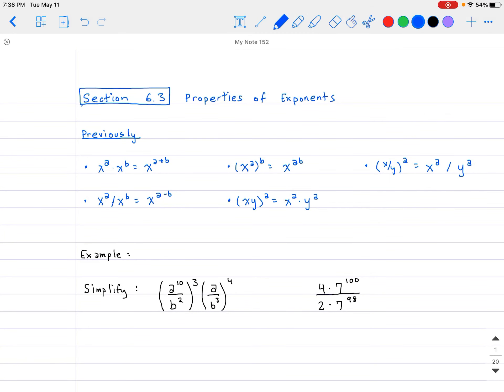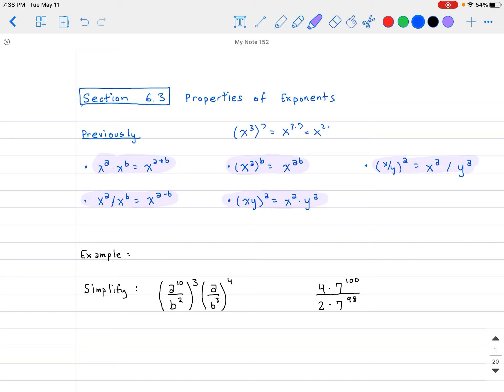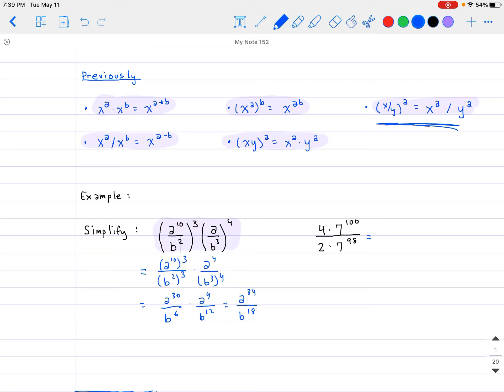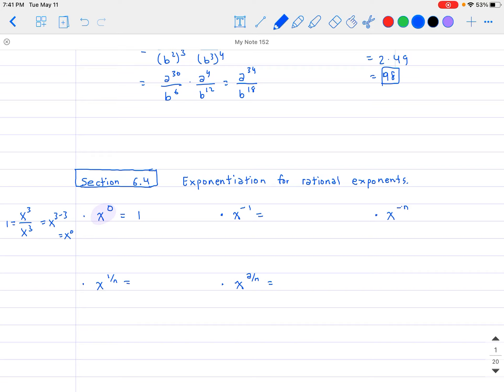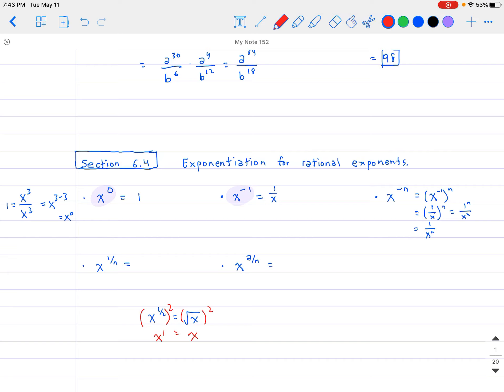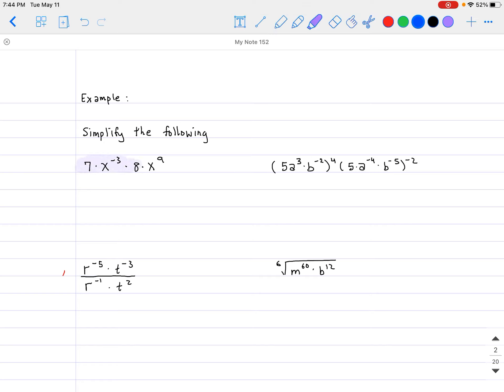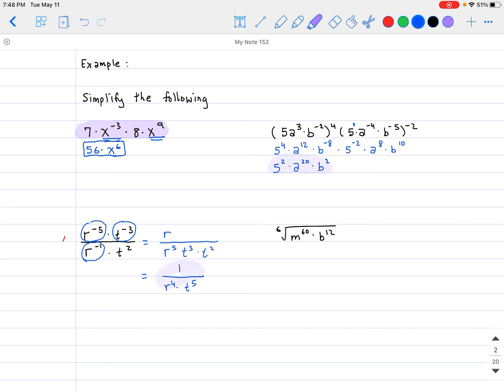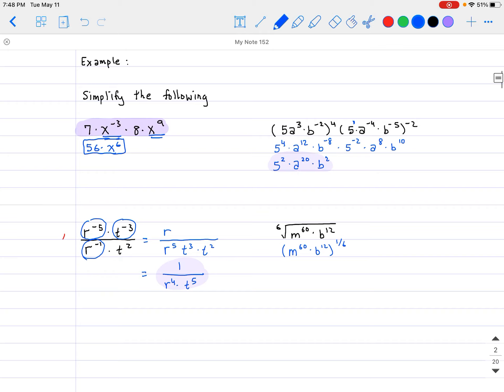Algebra 2: 6.3&6.4 (Properties of Exponents)